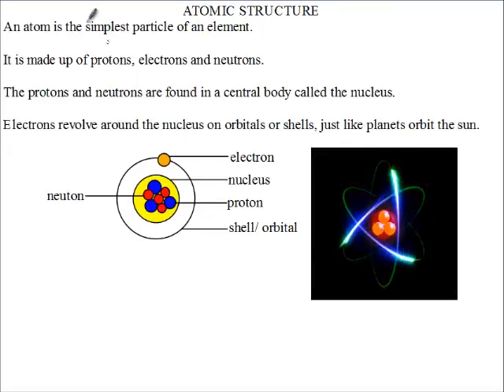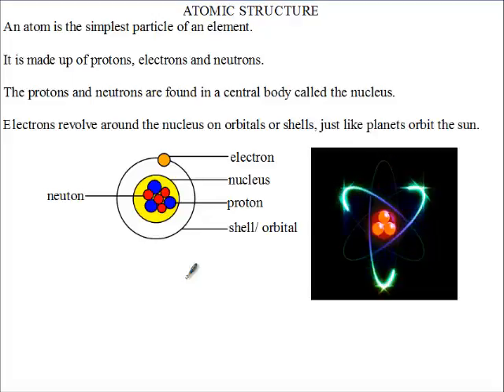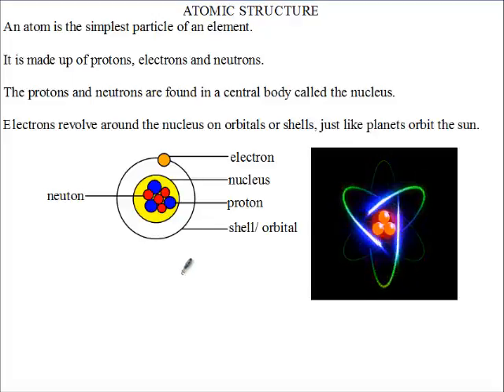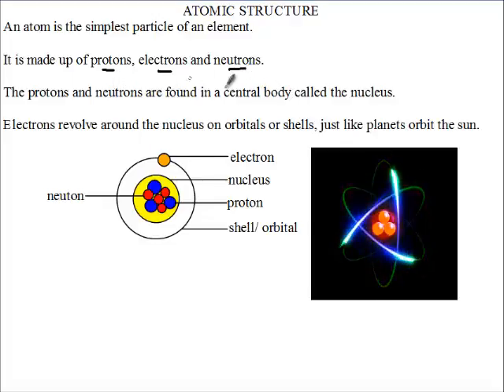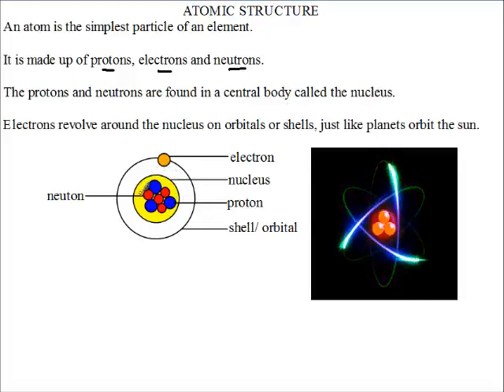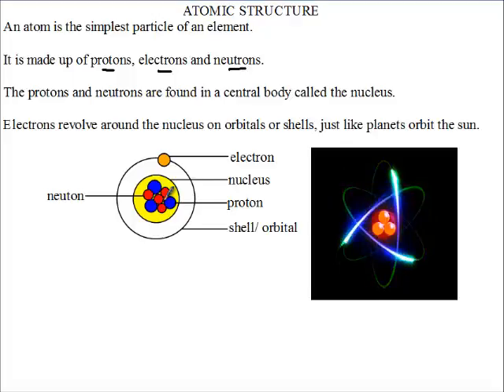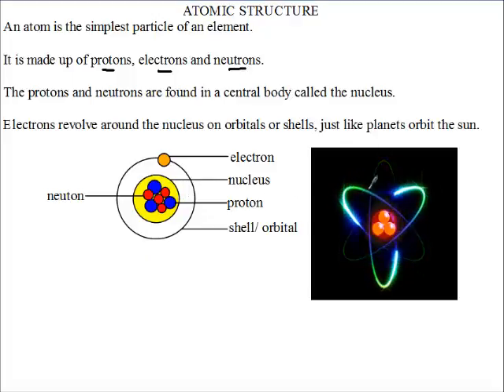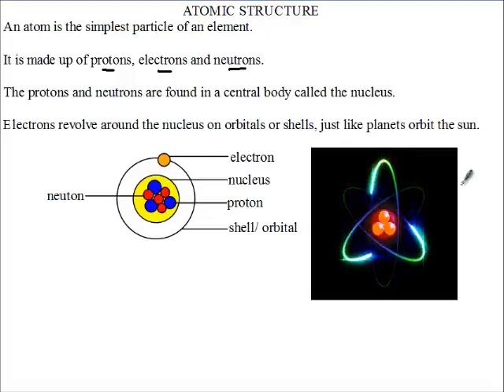Siba Learning Zone - Atomic Structure